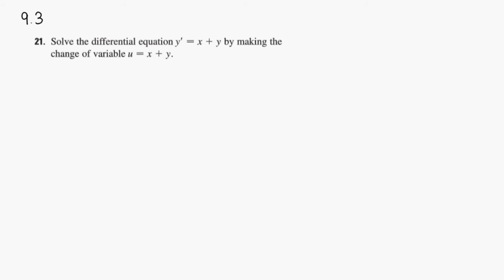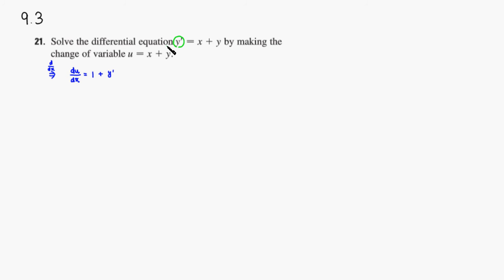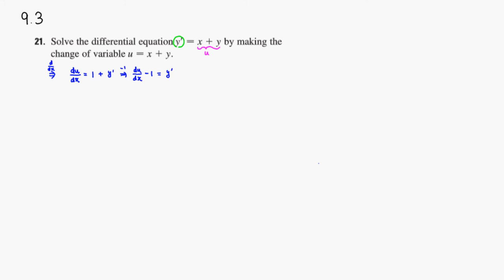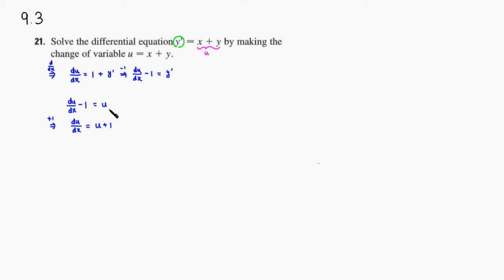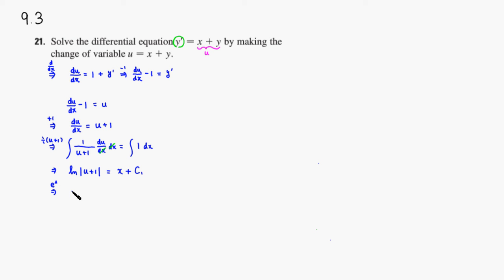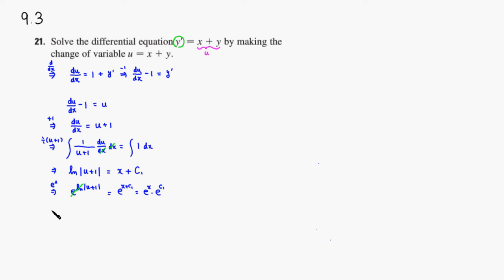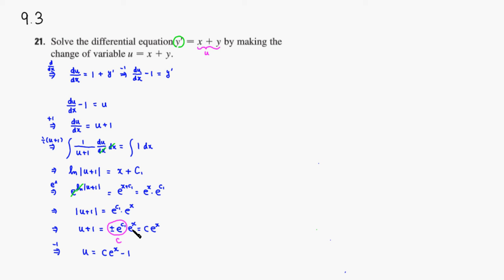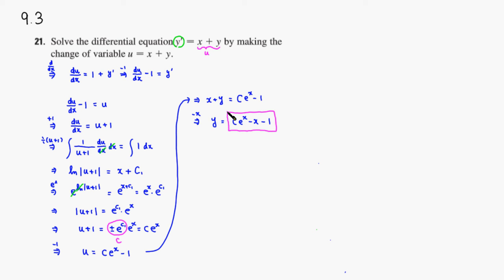MTH 132 9.3 #21 (Spring 2017)